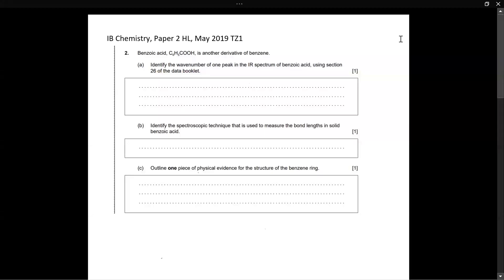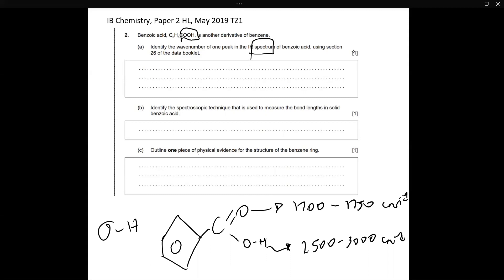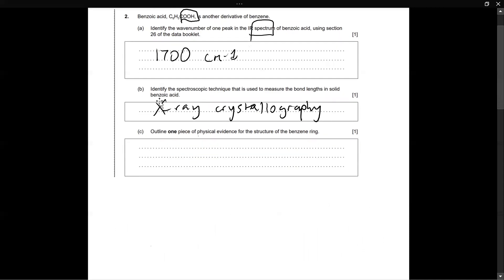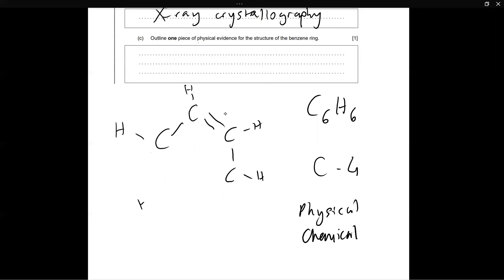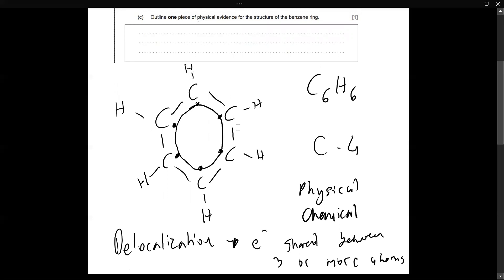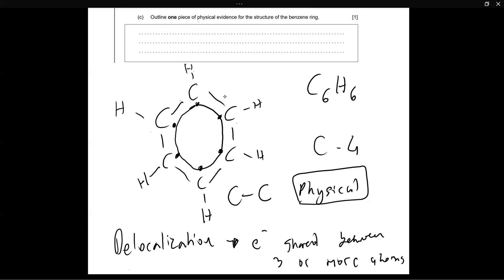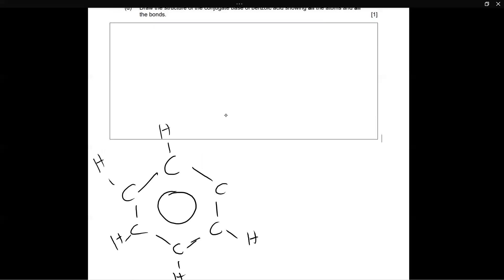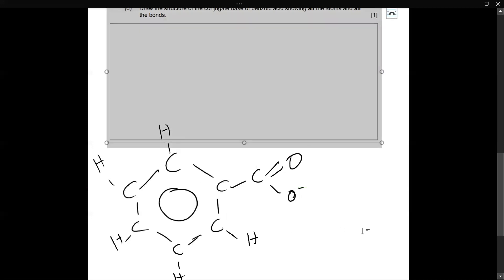IB Chemistry - Benzene ring, benzoic acid structure and IR spectrum explained!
This is from an HL paper, May 2019, Paper 2, TZ1. I hope you enjoyed the video. Let me know any suggestions you have in the comments!